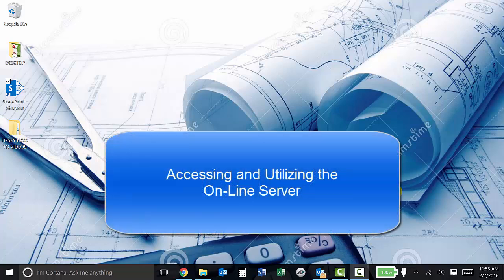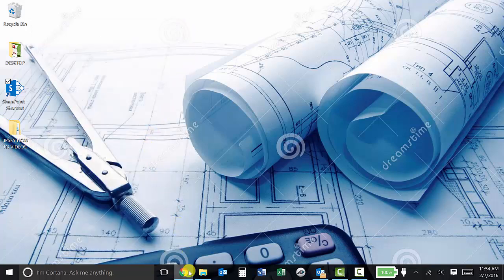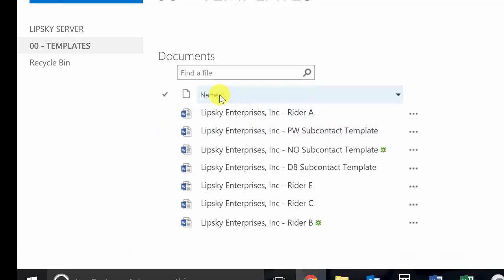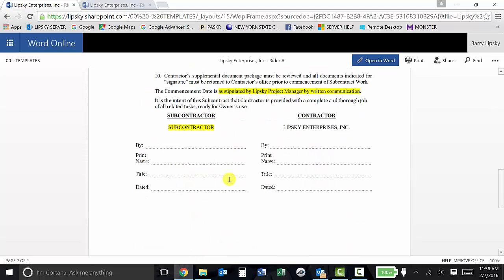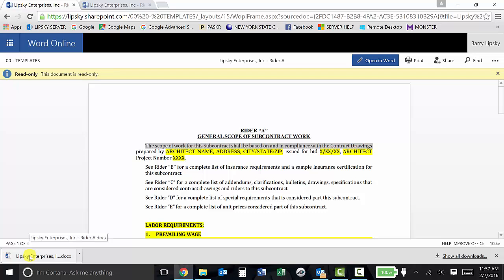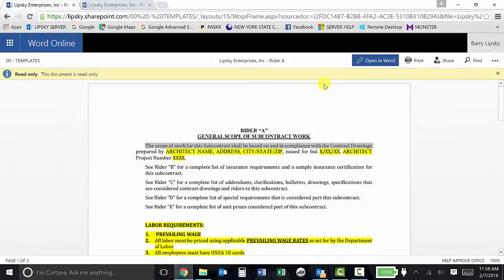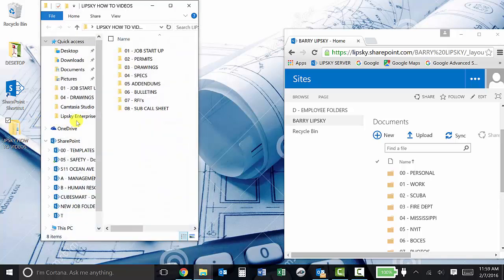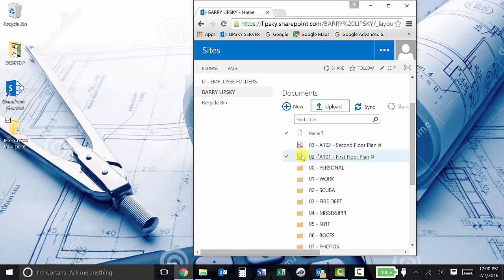How to use the Online Server